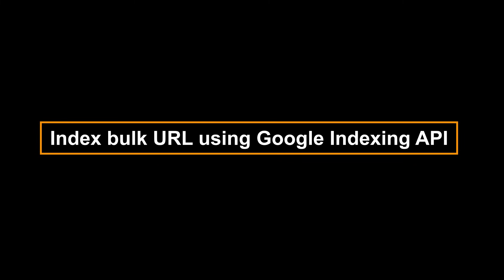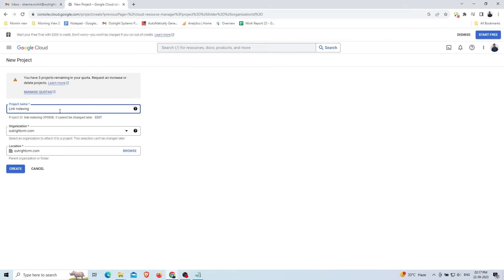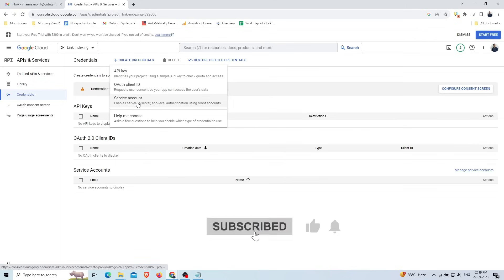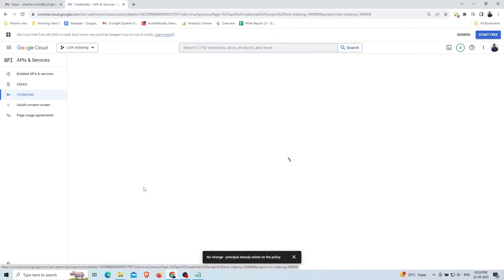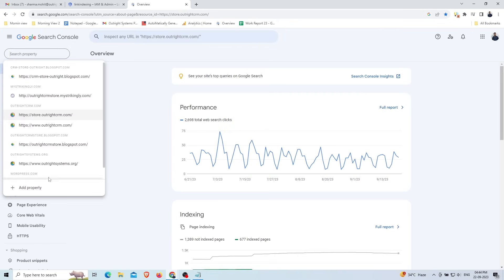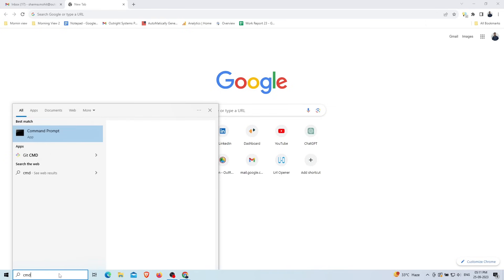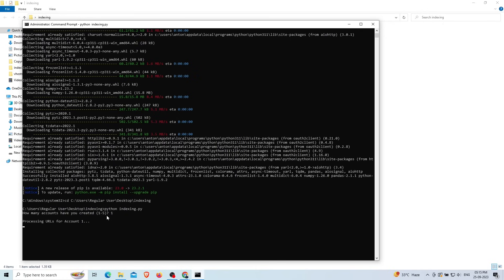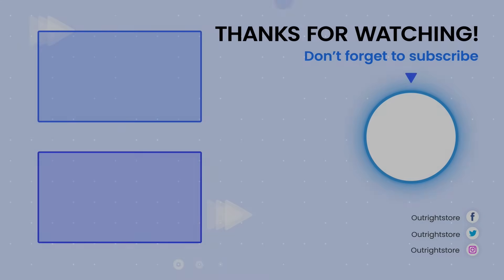Index 1000 URLs using Free Google Indexing API | Google Developer Console & Python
This video will demonstrate you on how to index multiple web pages all together using the free Google Indexing API.

Important Commands:
Command: pip install tqdm aiohttp pandas oauth2client
Command: python indexing.py